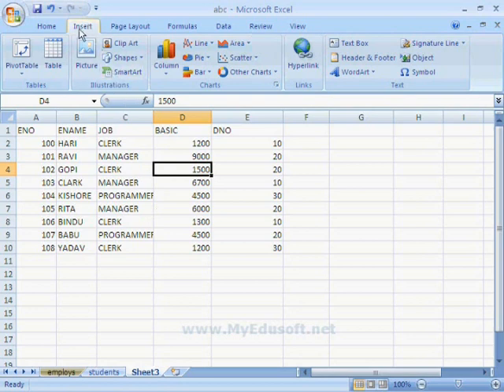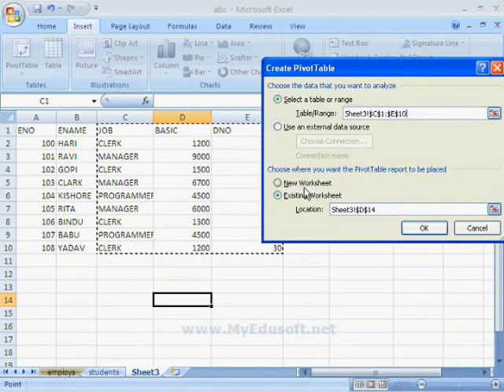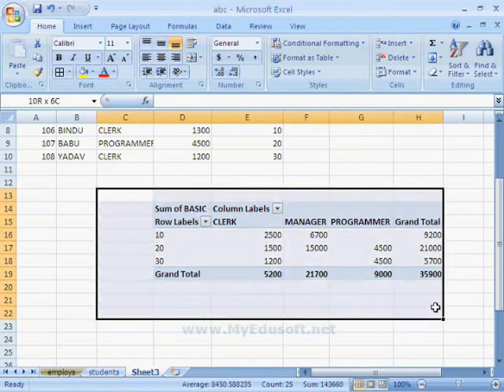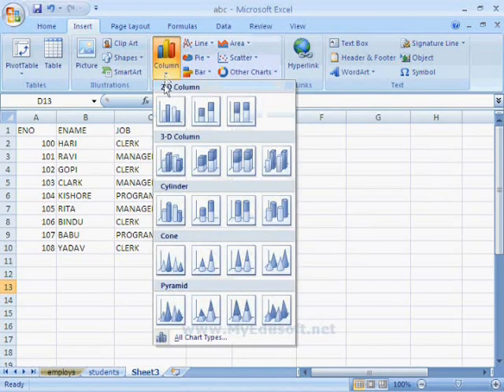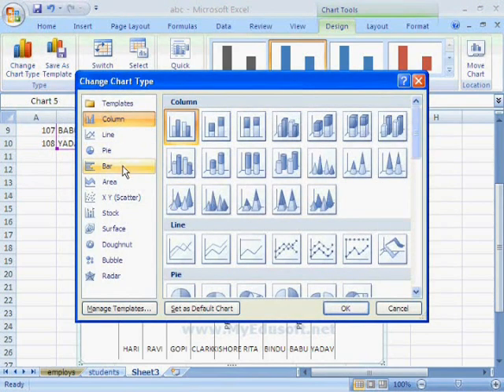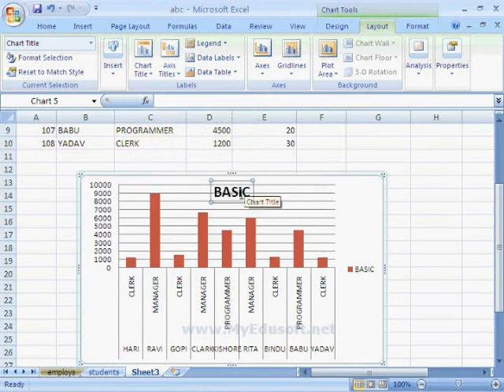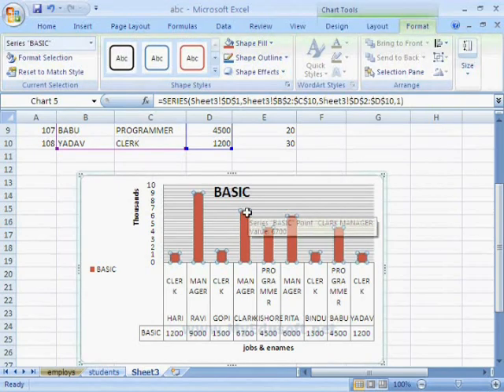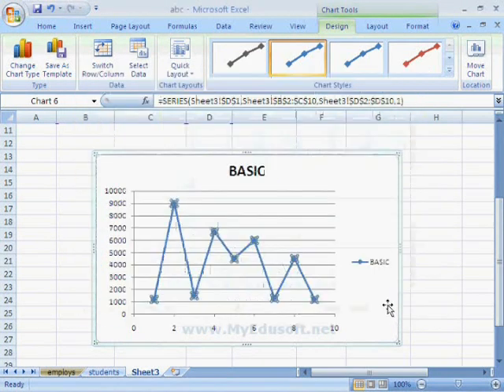Ms-Office in English - Insert Options in Ms-excel --Lesson-26